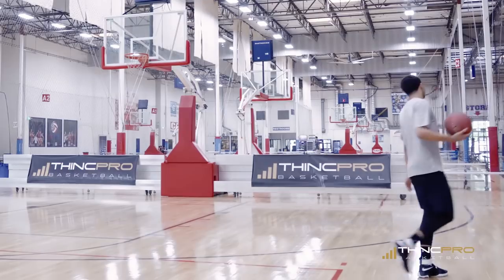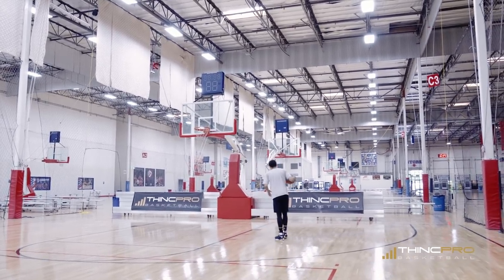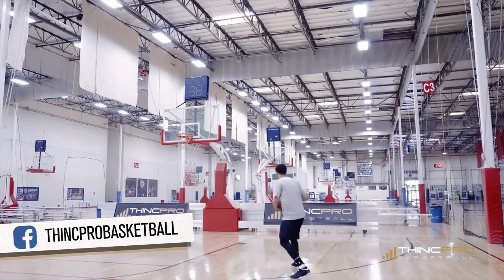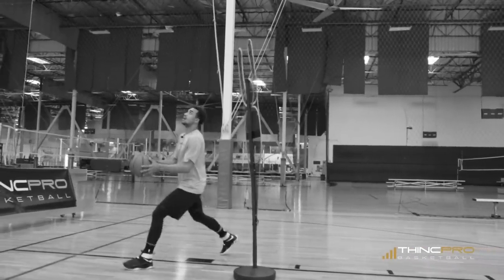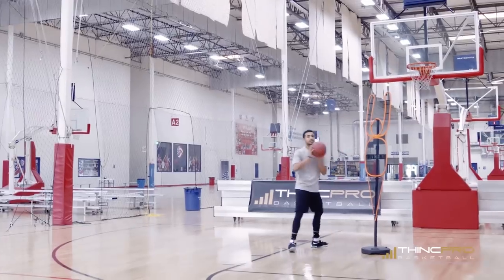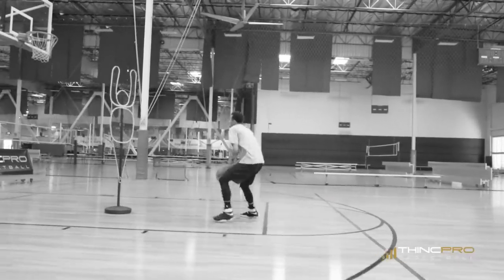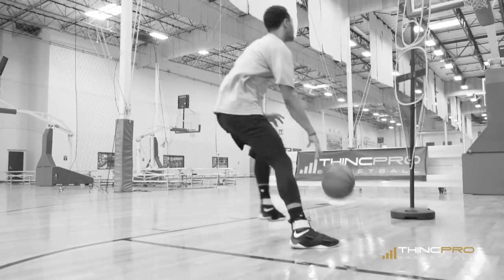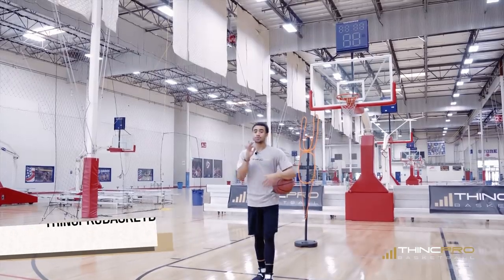How to: Top 5 DEADLY Basketball Moves To Score More Points In Real Games!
How to: Top 5 DEADLY Basketball Moves To Score More Points In Real Games! Use these basketball scoring moves to get by your defenders and score more points in real games. These deadly scoring moves will help you beat your defender every time. Start practicing these moves and add them into your training today!

ABOUT COACH ALEX:

- 4 year starter in the NCAA (UC Irvine), 125 career starts, 3 years as Captain
- 3 year NCAA Division 1 Team Captain

Snapchat ➤ THINCPROBasketball